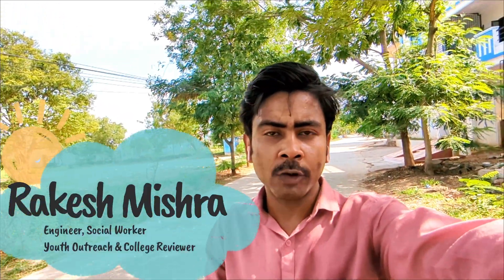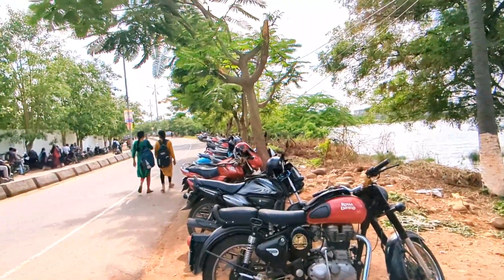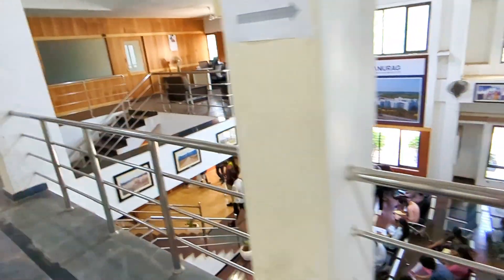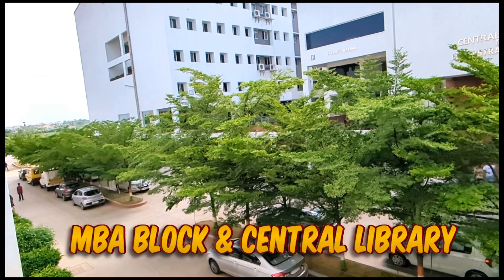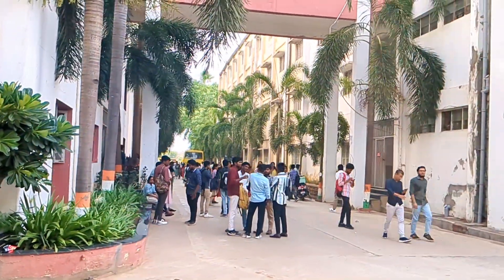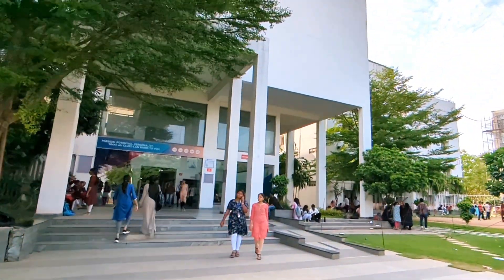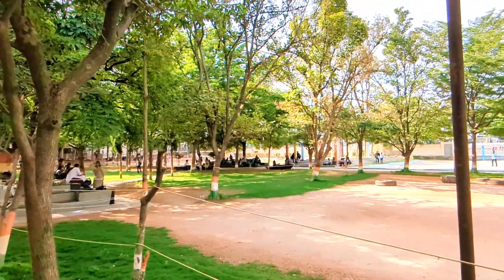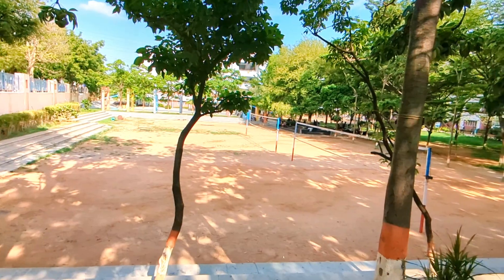Anurag University Campus Tour |CVSR | Ghatkesar, Hyderabad| Engineering, MBA, Pharmacy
Anurag University, located in Ghatkesar, Hyderabad, India, is a private university known for its comprehensive educational programs and innovative approach to higher education. Established in 2020, the university emerged from the Anurag Group of Institutions, which has a legacy of providing quality education since its inception in 2001.

Academic Programs

Anurag University offers a wide range of undergraduate, postgraduate, and doctoral programs across various disciplines. These include engineering, pharmacy, management, sciences, and humanities. The university places a strong e
mphasis on research and development, encouraging students and faculty to engage in cutting-edge research projects.

Campus and Facilities

The university's campus is well-equipped with state-of-the-art facilities, including modern classrooms, laboratories, and libraries. It also boasts advanced research centers, innovation hubs, and industry collaboration centers. The campus is designed to provide a conducive environment for learning, with amenities such as hostels, sports complexes, and recreational areas.

Faculty and Research

Anurag University prides itself on its highly qualified faculty members, many of whom hold advanced degrees and have significant industry and research experience. The university encourages a collaborative research culture, with numerous interdisciplinary projects and partnerships with industry and academic institutions.

Community Engagement

The university is also committed to community service and social responsibility. It engages in various outreach programs and initiatives aimed at uplifting local communities and contributing to societal development.

Your Queries & Suggestions:-
Anurag University
Anurag group of institutions
CVSR college
anurag University campus tour
anurag University, venkatapur, Ghatkesar
Ghatkesar
Hyderabad
Telangana
Andhra Pradesh
top engineering college
engineering college in Hyderabad
engineering University in Hyderabad
MBA, BBA college in Hyderabad
pharmacy college in Hyderabad
University in Hyderabad

This content is the property of [Mishracollegevlogs]. Excerpts and links may be used, provided that full and clear credit is given to [Mishracollegevlogs] with appropriate and specific direction to the original content.